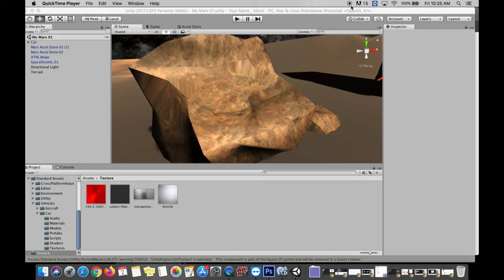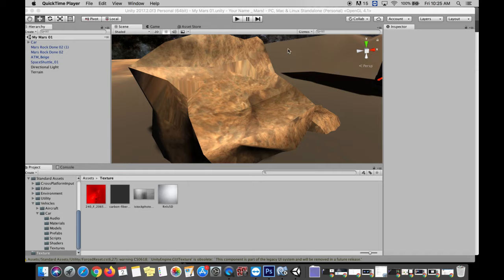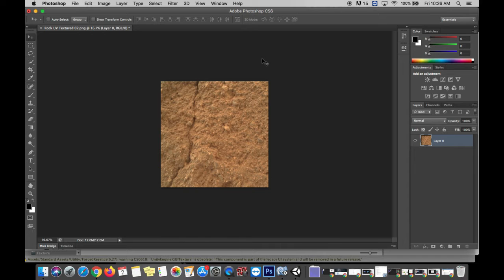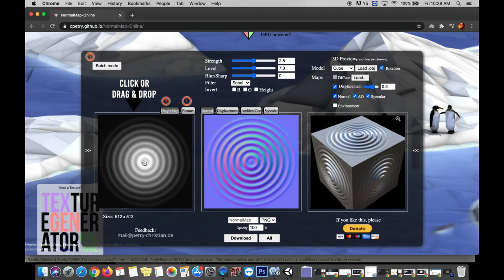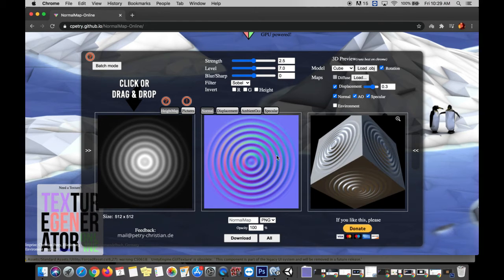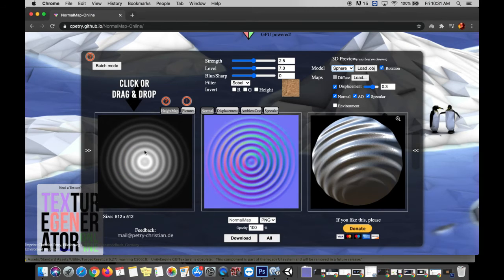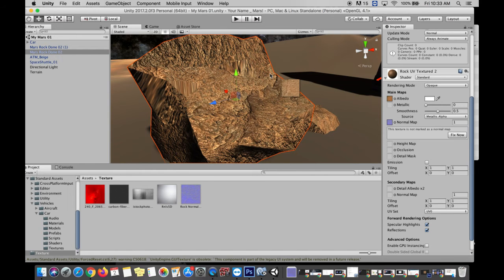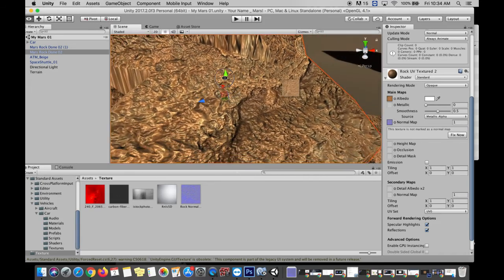Normal Mapping Tutorial